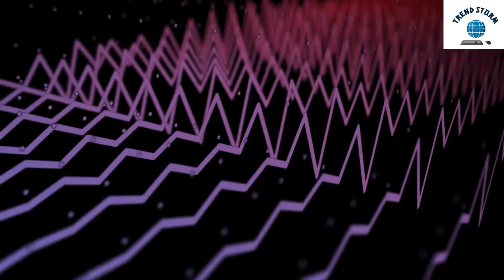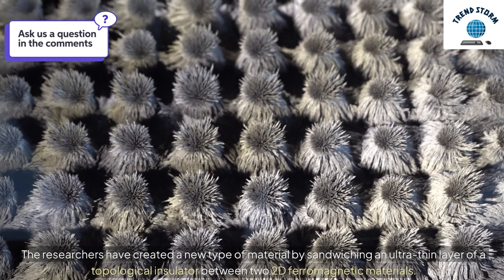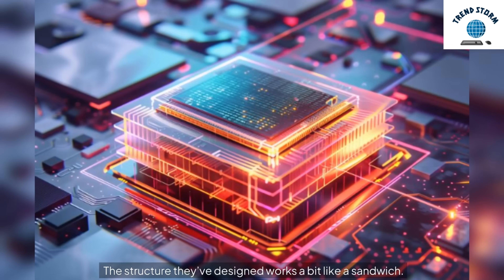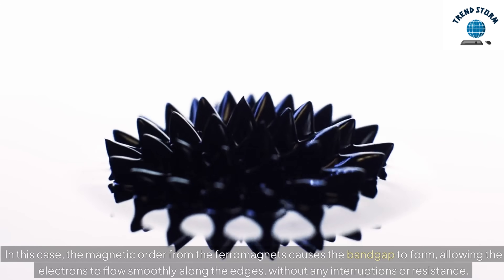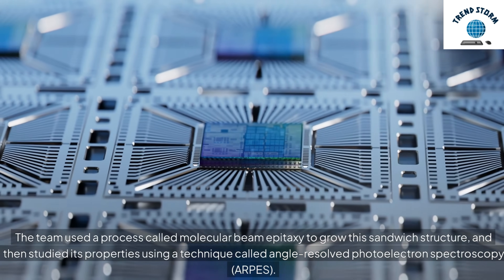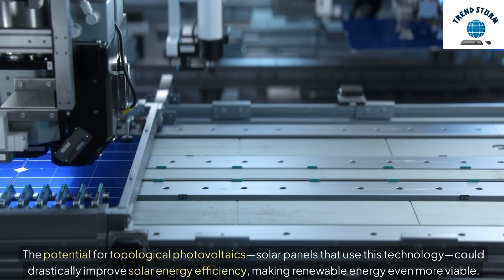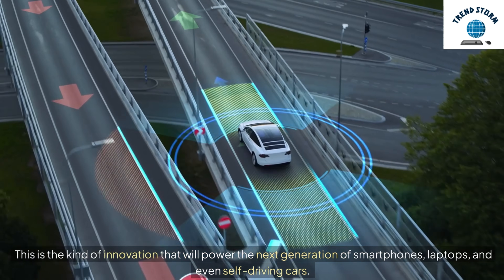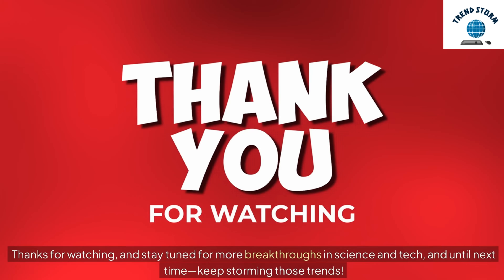Quantum Sandwich Unlocks Next Gen Quantum Devices | Quantum Anomalous Hall Insulator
Learn about the groundbreaking Quantum Sandwich that is unlocking the potential of next-gen quantum devices, featuring the Quantum Anomalous Hall Insulator. Join us as we dive into the world of quantum technology and explore the future of innovation in this fascinating field!
Researchers have developed a breakthrough material by sandwiching a thin layer of a topological insulator between two magnetic layers, creating a quantum anomalous Hall (QAH) insulator. This innovation promises ultra-efficient, low-energy electronics and next-gen solar technology. The material enables lossless current flow along its edges, paving the way for new possibilities in quantum computing, electronics, and advanced energy solutions.

Source: ARC Centre of Excellence in Future Low-Energy Electronics Technologies.

Quantum Anomalous Hall Effect
Topological Insulators
Low Energy Electronics
Magnetic Materials
Quantum Computing
Energy Efficient Tech
Advanced Solar Technology
Quantum Physics
Materials Science Breakthrough
Monash University Research

Quantum Hall Effect!
Ultra-Efficient Electronics!
Low Energy Breakthrough!
Magnetic Insulator Revolution!
Next-Gen Tech Unveiled

Quantum Breakthrough! New Material Revolutionizes Energy-Efficient Electronics!
This Quantum Tech Could Power the Future: Ultra-Low Energy Electronics!
Magnetic Layers Unlock Next-Gen Quantum Devices!
Quantum Hall Effect: The Key to Ultra-Efficient Electronics!
Quantum Physics Breakthrough! Low Energy Tech Revolution!
Quantum Anomalous Hall Insulator: The Future of Ultra-Efficient Electronics!
The Science Behind the Quantum Anomalous Hall Effect—A Game-Changer!
Revolutionary Material Brings Us Closer to Quantum Computing!
Quantum Electronics: This Breakthrough Could Change Everything!
Unveiling the Future: Magnetic Layers and Quantum Hall Tech